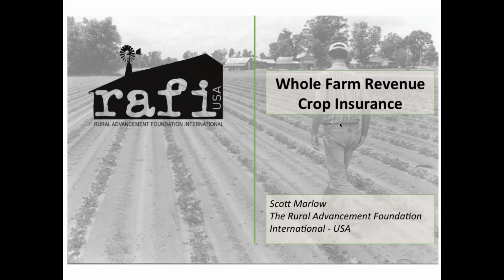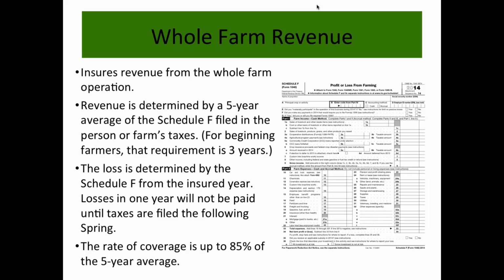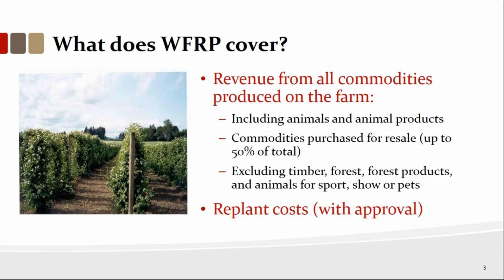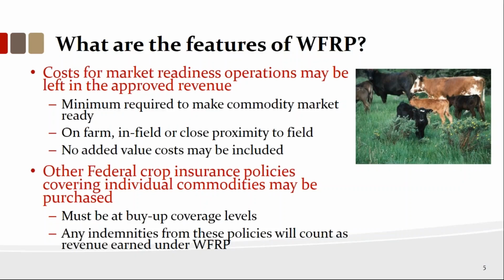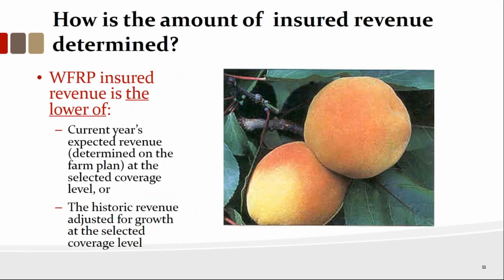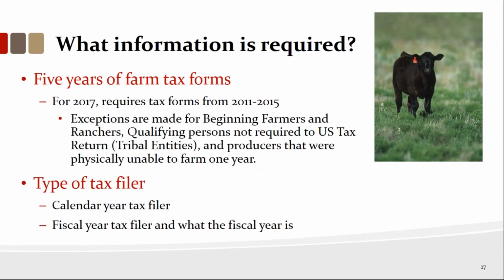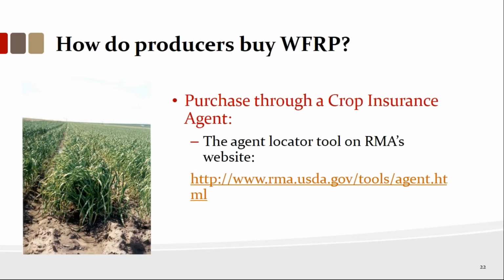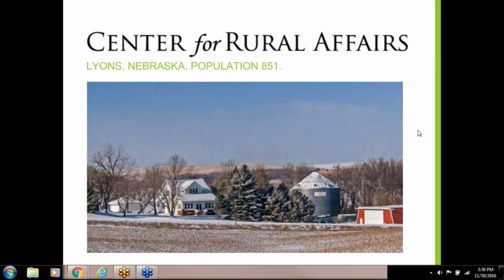Title: For crop insurance agents: Whole Farm Rev. Protection for commodity operations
We hear from two crop insurance experts on how Whole Farm Revenue Protection can be applied to specialty crop operations. Scott Marlow is the Executive Director of Rural Advancement Foundation International. Clif Parker previously served in USDA’s Risk Management Agency as assistant deputy administrator for Insurance Services.  Clif now works as an independent risk management consultant.